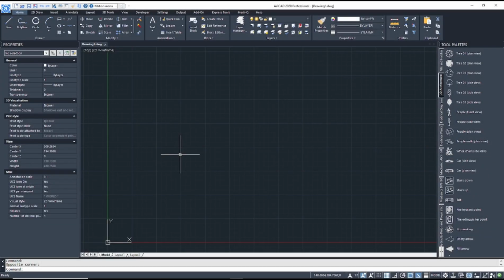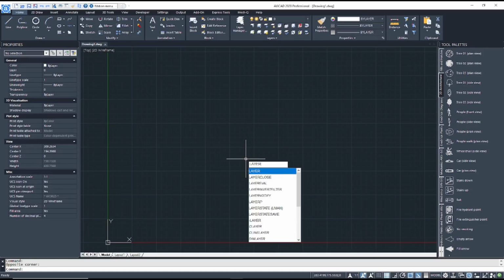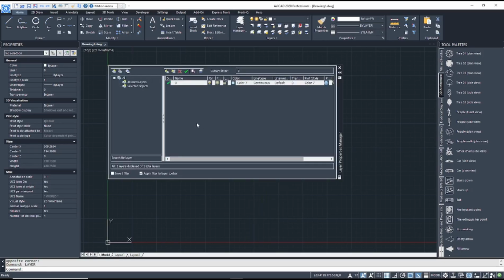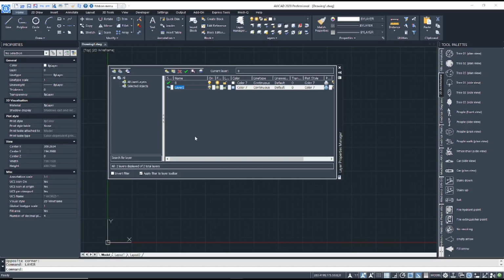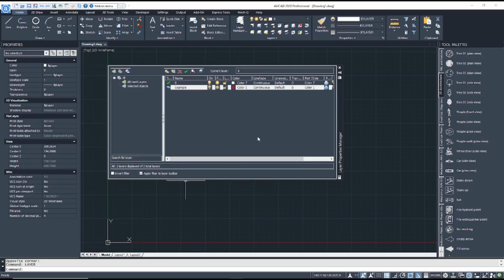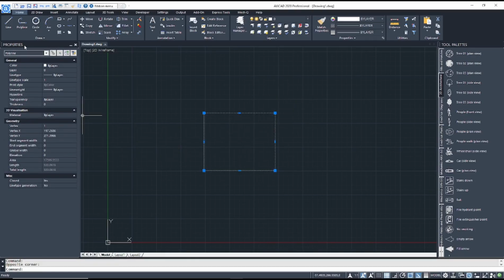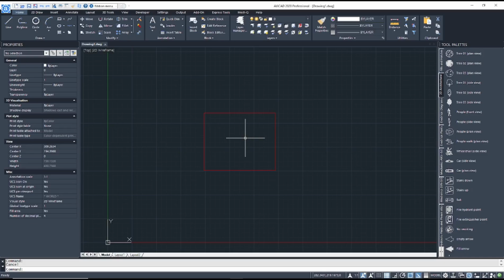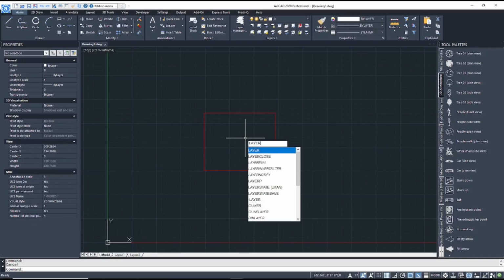AviCAD How To Add Layer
Learn how to add a layer in AviCAD with our easy step-by-step guide. Enhance your AviCAD skills and streamline your drawing process today!